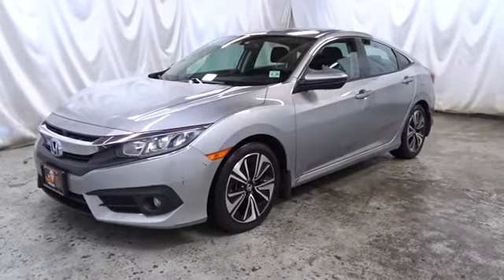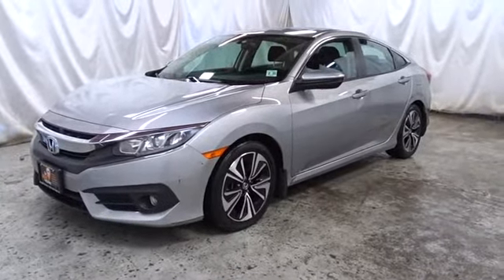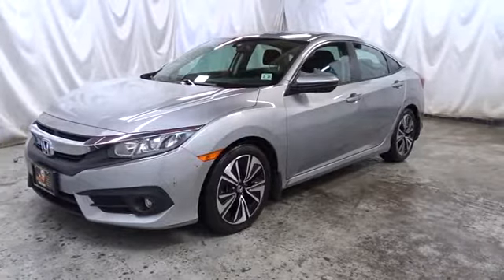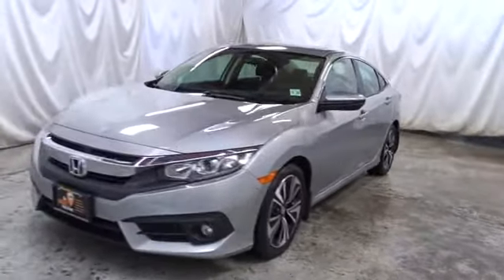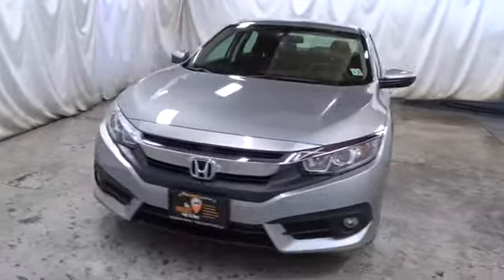2016 Honda Civic Sedan Hudson, West New York, Jersey City, Tenafly, Paramus, NJ HHGH637793U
2016 Honda Civic Sedan available in Hudson, New Jersey at Hudson Honda. Servicing the West New York, Jersey City, Tenafly, Paramus, NJ area.
2016 Honda Civic Sedan EX-T - Stock#: HHGH637793U - VIN#: 2HGFC1F30GH637793

Hudson Honda
6608 John F Kennedy Blvd

LOOK!, SUPER LOW MILES LIKE NO MILES!, ANOTHER HUDSON HONDA ORIGINALLY SOLD VEHICLE!, EXCELLENT SERVICE RECORDS!, NO SERVICE APPOINTMENTS MISSED!, ONE OWNER!, CLEAN CAR FAX!, NO ACCIDENTS!, 4 CYLINDERS!, GREAT GAS MILEAGE!, BACK UP CAMERA!, BLUE TOOTH!, ALLOYS!, FOG LIGHTS!, POWER WINDOWS, LOCKS, MIRRORS, SUN ROOF!, JUST A SMART BUY!, DO YOUR HOMEWORK!, THEN COME DOWN TO HUDSON HONDA AND GET THIS DEAL!, TEST DRIVES FIRST!. Thank you for visiting another one of Hudson Honda's online listings! Please continue for more information on this 2016 Honda Civic Sedan EX-T with 9,790mi. Drive home in your new pre-owned vehicle with the knowledge you're fully backed by the CARFAX Buyback Guarantee. Start enjoying more time in your new ride and less time at the gas station with this 2016 Honda Civic Sedan. You've found the one you've been looking for. Your dream car. More information about the 2016 Honda Civic Sedan: The Civic has topped best compact car lists for decades. With its consistent balance of quality, performance and practicality, it should come as no surprise. 2016's redesign means the Civic is now better than ever with extensive standard equipment, a high-quality stylish interior and a new powertrain lineup. Starting at just under $20,000, the Civic's quality and performance comes very accessible. Interesting features of this model are Responsive and efficient drivetrains, standard high-tech features, roomy interior, and extensive safety options This 2016 Honda Civic Sedan EX-T is offered to you for sale by Hudson Honda. This vehicle is loaded with great features, plus it comes with the CARFAX BuyBack Guarantee. You could spend more on fuel each month than on your vehicle payments, so why not consider one with exceptional fuel economy like this 2016 Honda Civic Sedan. The 2016 Honda exterior is finished in a breathtaking Lunar Silver Metallic, while being complemented by such a gorgeous Unknown interior. This color combination is stunning and absolutely beautiful! More information about the 2016 Honda Civic Sedan: The Civic has topped best compact car lists for decades. With its consistent balance of quality, performance and practicality, it should come as no surprise. 2016's redesign means the Civic is now better than ever with extensive standard equipment, a high-quality stylish interior and a new powertrain lineup. Starting at just under $20,000, the Civic's quality and performance comes very accessible. Interesting features of this model are Responsive and efficient drivetrains, standard high-tech features, roomy interior, and extensive safety options
Radio w/Seek-Scan, Clock, Speed Compensated Volume Control, Voice Activation and External Memory Control,Integrated Roof Antenna,Wheels w/Silver Accents,Grille w/Chrome Bar,Chrome Side Windows Trim,Body-Colored Front Bumper,Fully Automatic Projector Beam Halogen Daytime Running Headlamps w/Delay-Off,Body-Colored Door Handles,Trunk Rear Cargo Access,Light Tinted Glass,Steel Spare Wheel,Express Open/Close Sliding And Tilting Glass 1st Row Sunroof w/Sunshade,Clearcoat Paint,Front Fog Lamps,Wheels: 17 Alloy,Fully Galvanized Steel Panels,Tires: P215/50R17 91H AS,Lip Spoiler,Compact Spare Tire Mounted Inside Under Cargo,Body-Colored Power Heated Side Mirrors w/Convex Spotter and Manual Folding,Body-Colored Rear Bumper,Speed Sensitive Variable Intermittent Wipers,Fixed Rear Window w/Defroster,60-40 Folding Bench Front Facing Fold Forward Seatback Rear Seat,Air Filtration,Dual Zone Front Automatic Air Conditioning,Remote Releases -Inc: Power Cargo Access,Carpet Floor Trim and Carpet Trunk Lid/Rear Cargo Door Trim,Driver And Passenger Visor Vanity Mirrors w/Driver And Passenger Illumination, Driver And Passenger Auxiliary Mirror,6-Way Driver Seat -inc: Manual Recline and Fore/Aft Movement,Systems Monitor,Cruise Control w/Steering Wheel Controls,Power Door Locks w/Autolock Feature,Fade-To-Off Interior Lighting,HVAC -inc: Underseat Ducts,Instrument Panel Bin, Driver / Passenger And Rear Door Bins,Compass,Manual Tilt/Telescoping Steering Column,1 12V DC Power Outlet,Front Map Lights,Cloth Seat Trim,Remote Keyless Entry w/Integrated Key Transmitter, Illuminated Entry, Illuminated Ignition Switch and Panic Button,Digital/Analog Display,Reclining Heated Fron